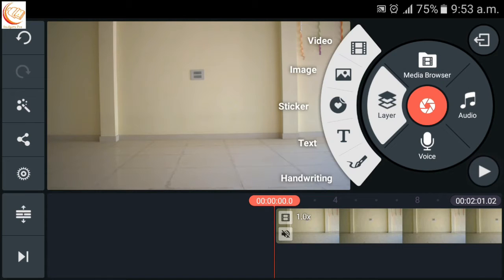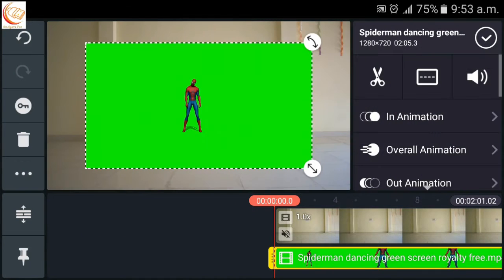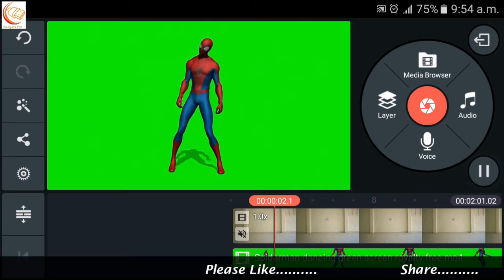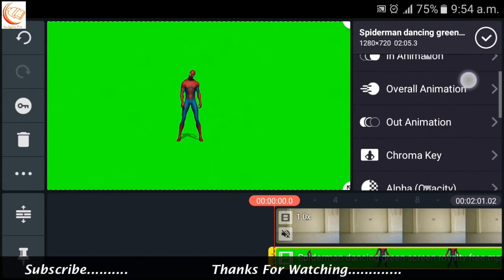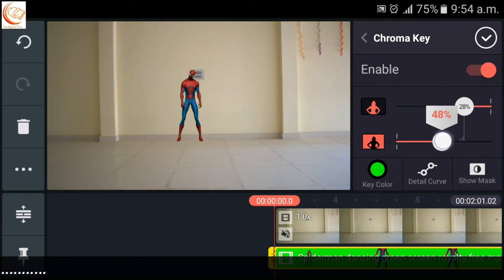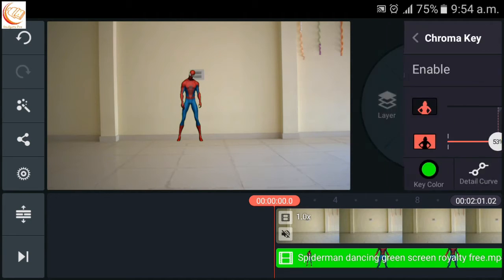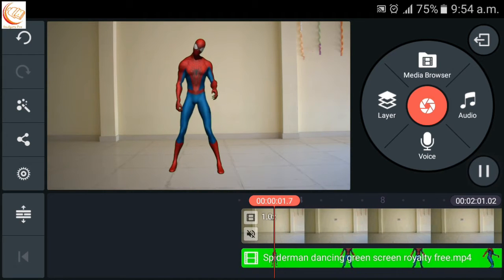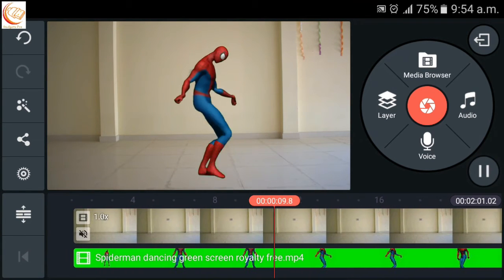Green Screen Vfx | Chroma Key | KineMaster #2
In this video you will see how to use green screen video using Chroma Key in KineMaster Step by Step. It is not only for Filmmakers it is also for beginners who wants to edit videos from mobile.